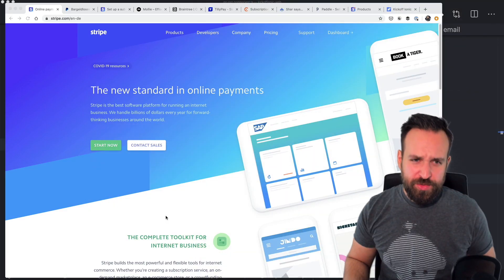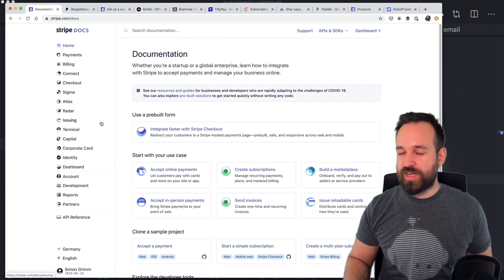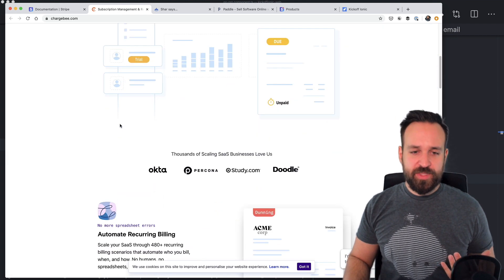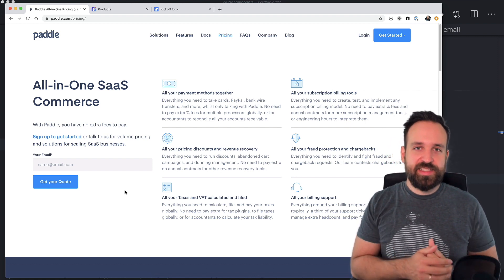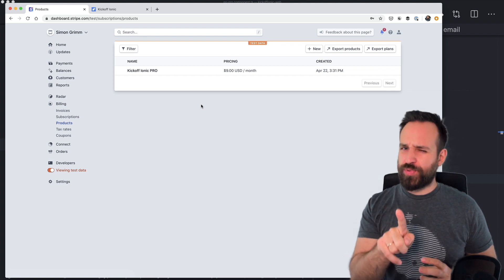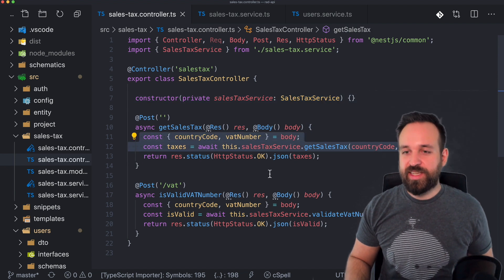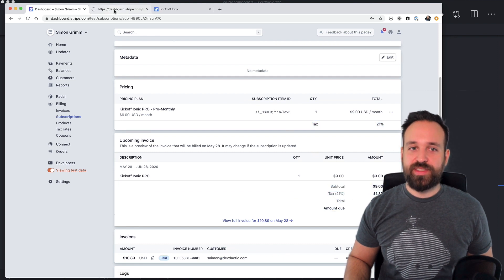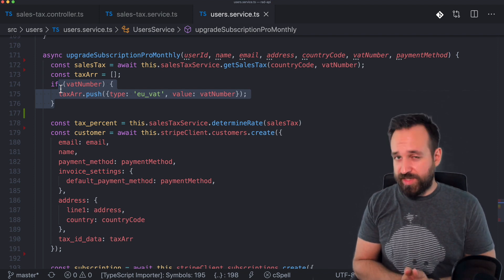How to Monetize your Side Project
How do you handle payments inside a SaaS, and how do you settle upon the right payment model in the first place?

Today we'll explore some payment solutions and also take a look at a custom solution I recently implemented for the htps://kickoffionic.com project!